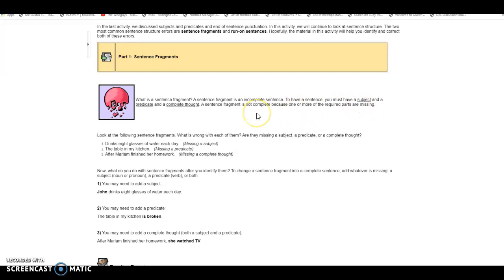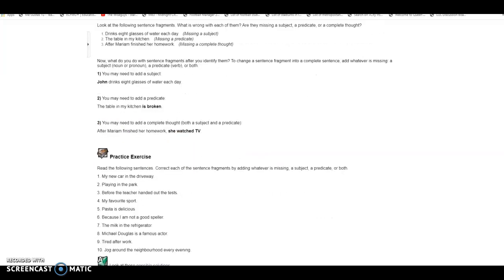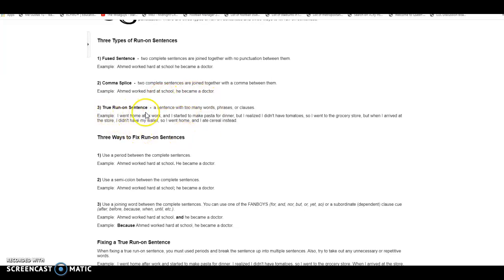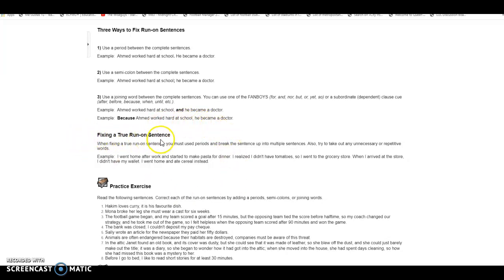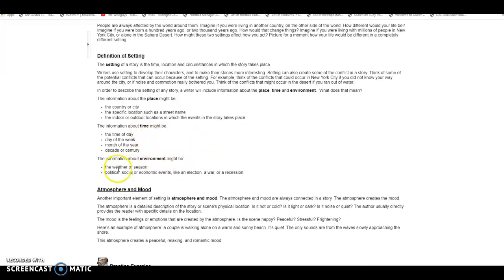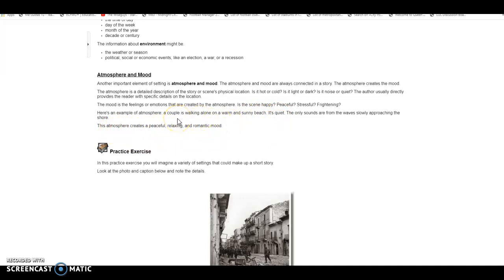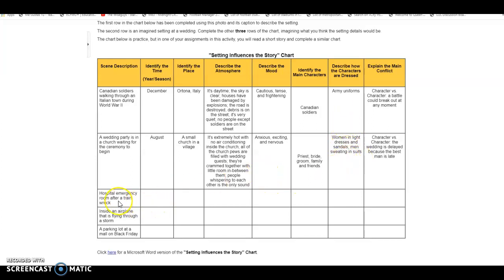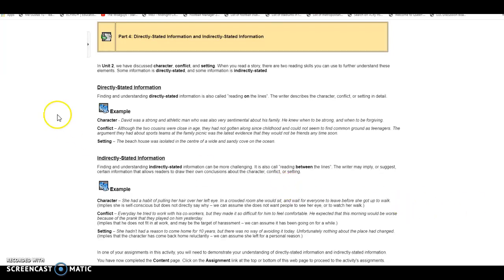ENG3E Unit 2 Activity 3 Content